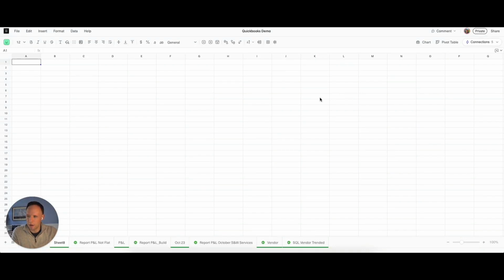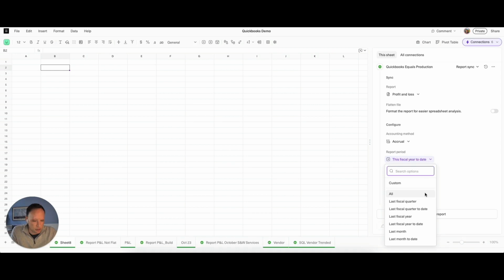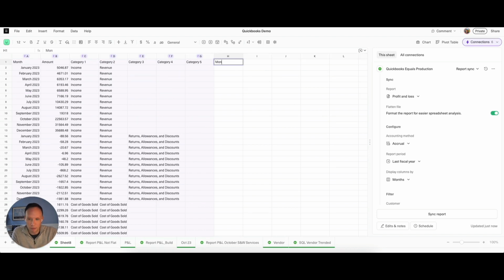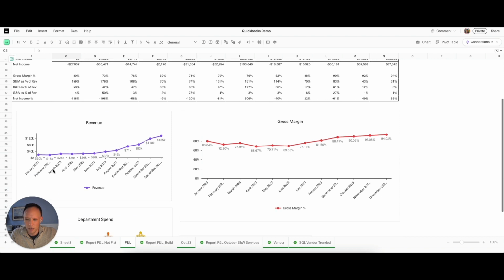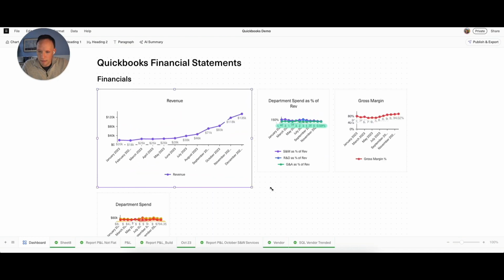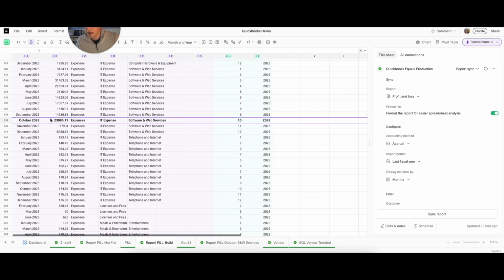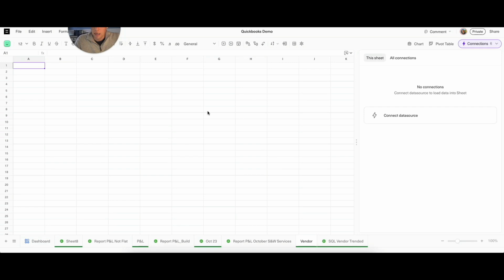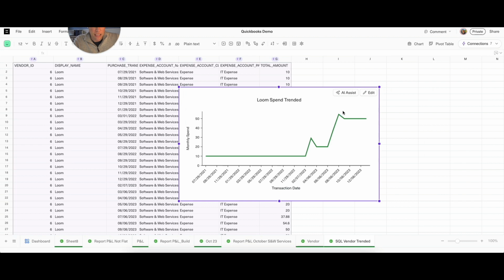Quickbooks Integration in Equals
Dive into your raw Quickbooks data or sync custom reports to build a real-time P&L, all directly from Equals.